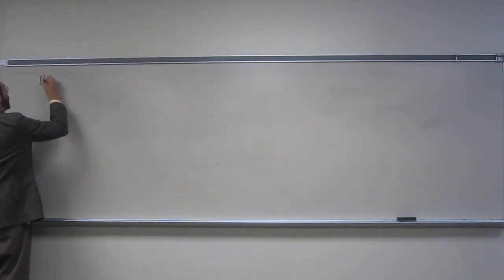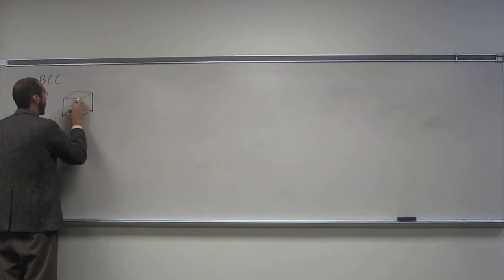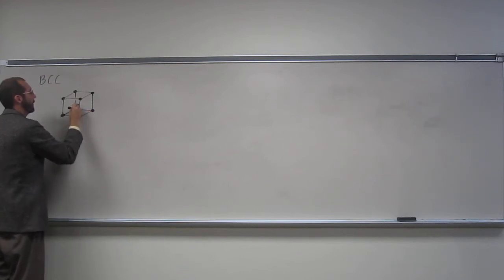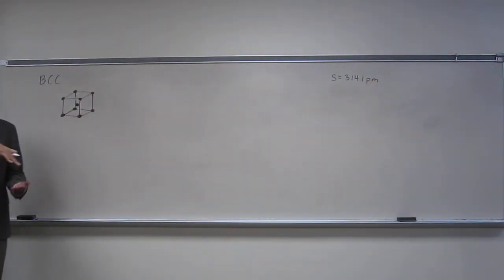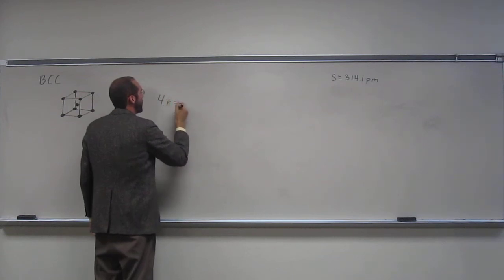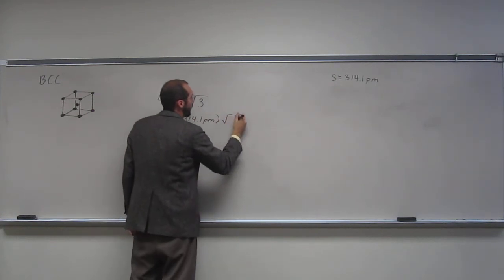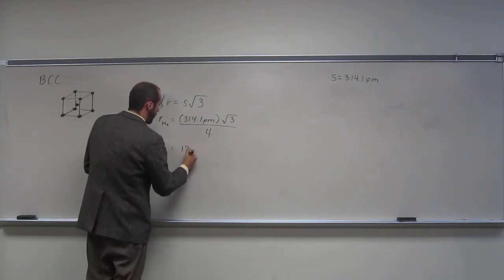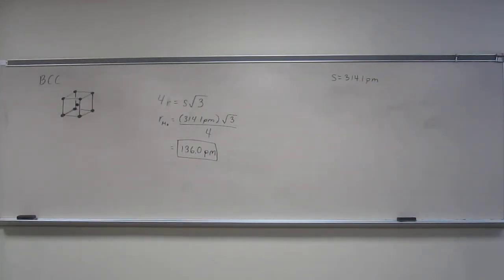Body-Centered Cubic Unit Cell - Atomic Radius of Molybdenum 004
When molybdenum crystallizes it forms body-centered cubic cells. The unit cell edge is 314.1 pm. What is the atomic radius (pm) of a molybdenum atom?